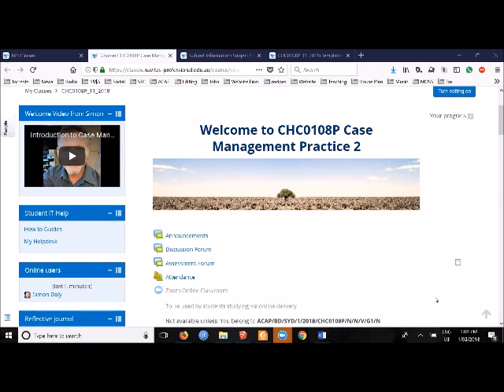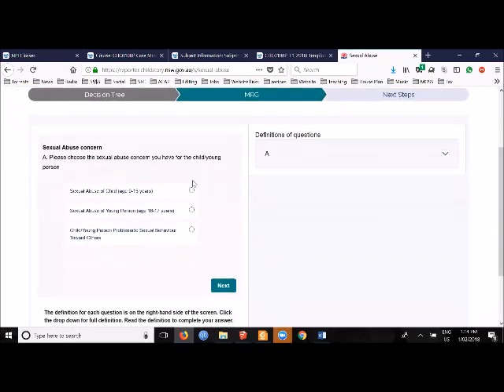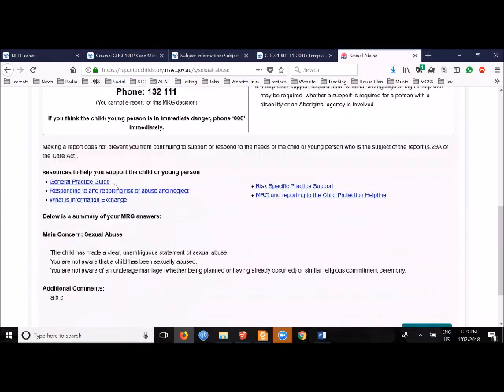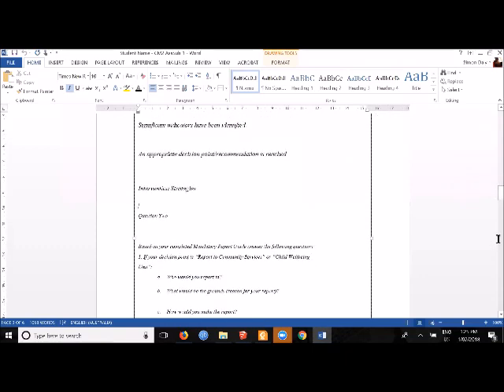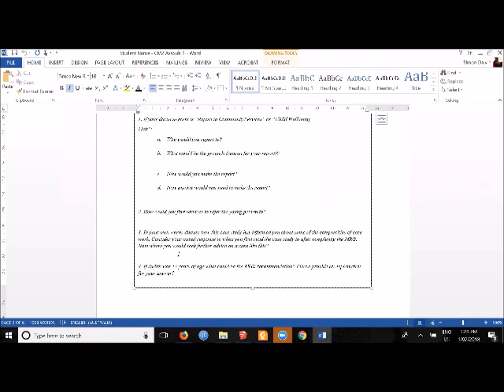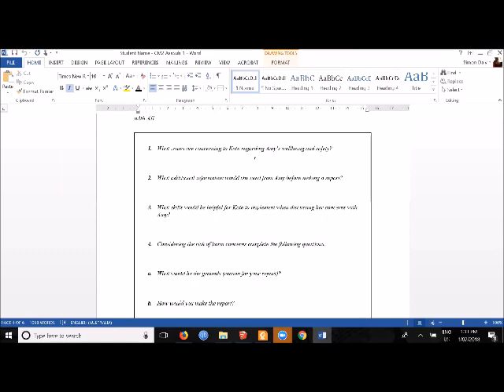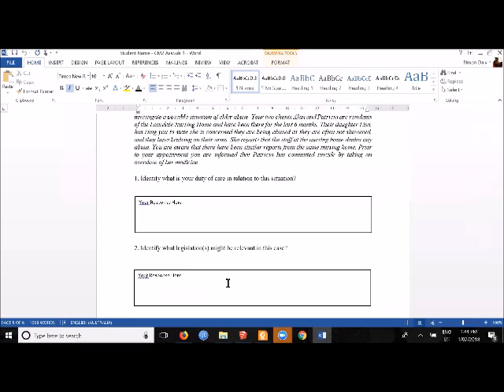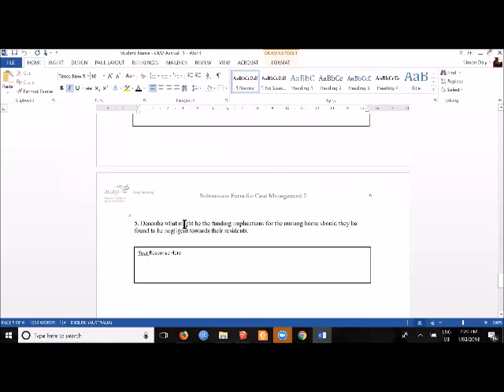CM2 T1 2018 Assessment 1 Instructions